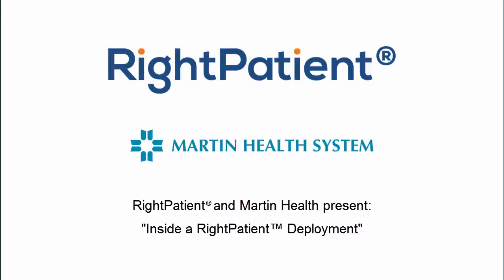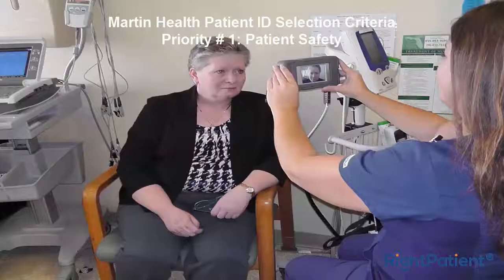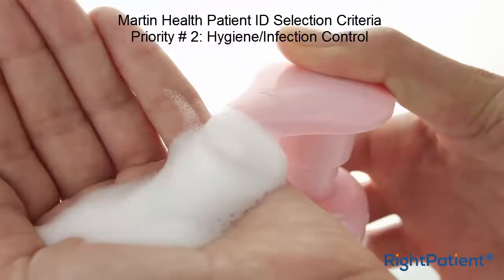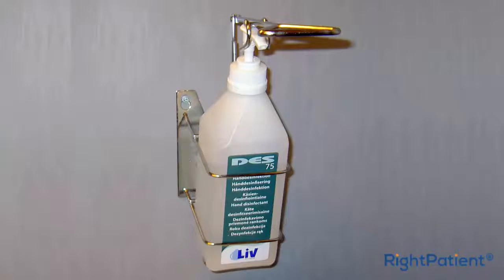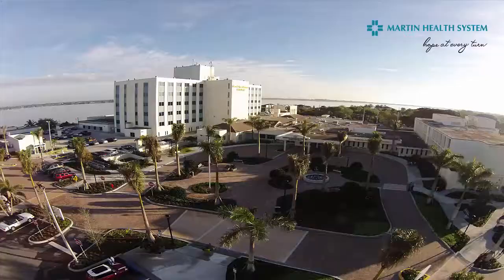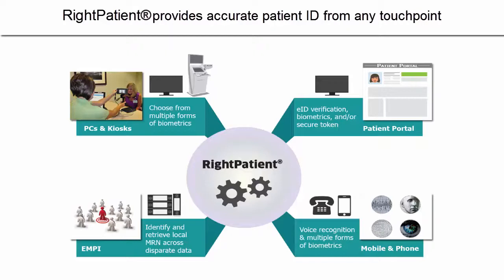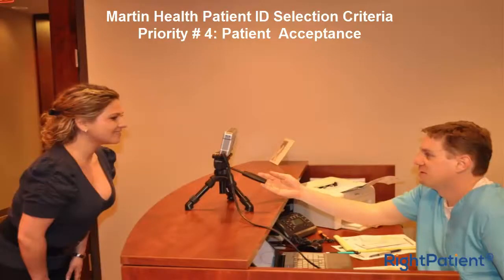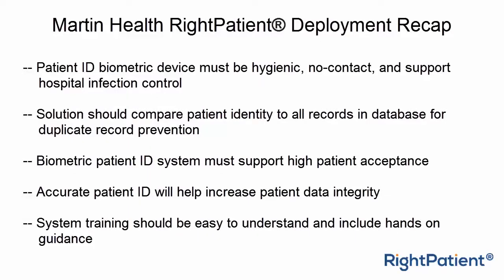RightPatient® Deployed at Martin Health to Raise Patient Safety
The following "Inside the Deployment" video is an overview of the RightPatient® patient identification and patient data integrity implementation at Martin Health, based in Stuart, FL. In this video you can get a firsthand look at how the RightPatient® smart health platform is helping to increase patient safety, lower duplicate medical records, and prevent medical identity theft and fraud at the point of service. Listen firsthand from Martin Health staff on their reasosn for implementing the RightPatient® smart health platform and why they decided to choose iris biometrics over palm vein biometrics for patient ID.